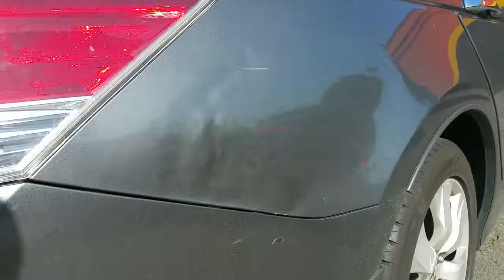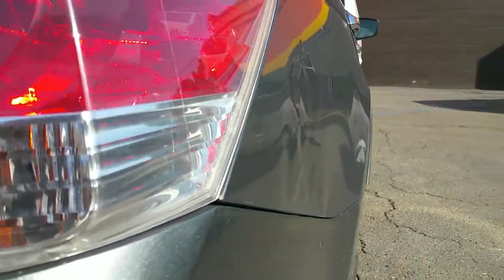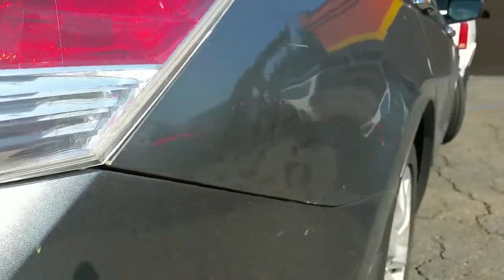L.I. Dent Repair Mobile paintless dent repair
l.i. Dent Repair is located on Long Island and is a mobile paintless dent repair company.